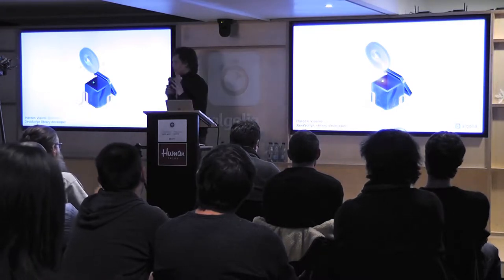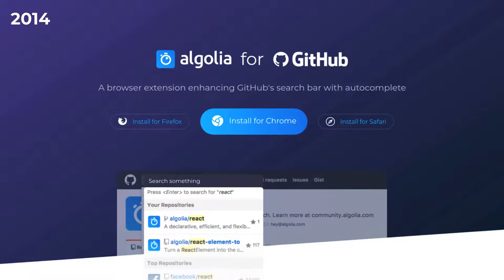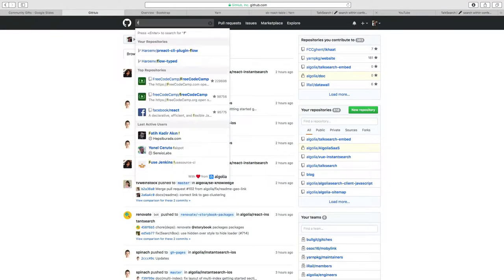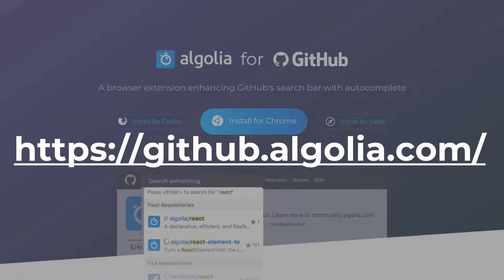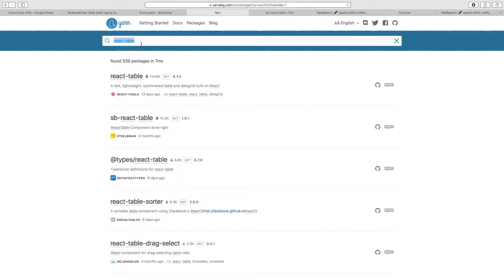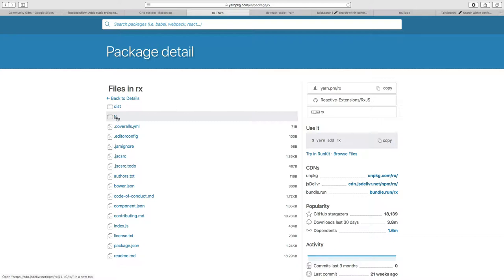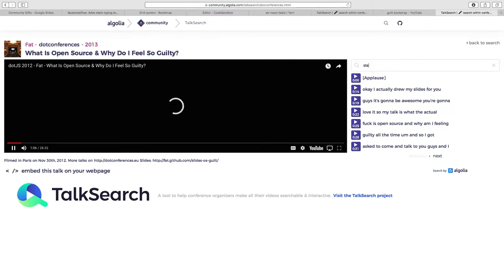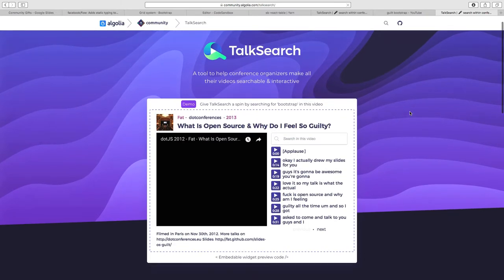Algolia TalkSearch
The easiest way to add search to your documentation

Speaker: Haroen Viaene, @haroenv